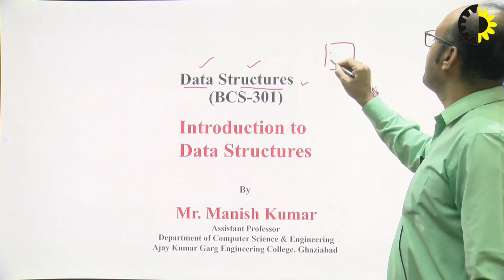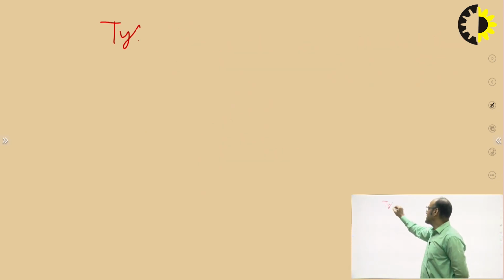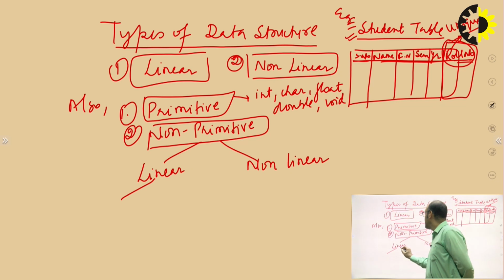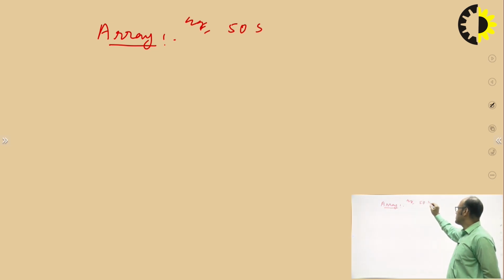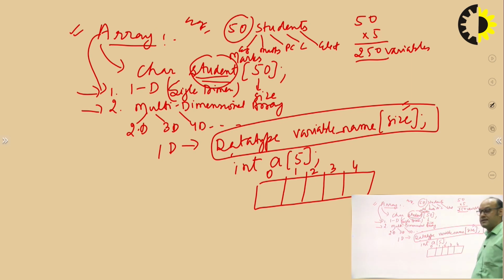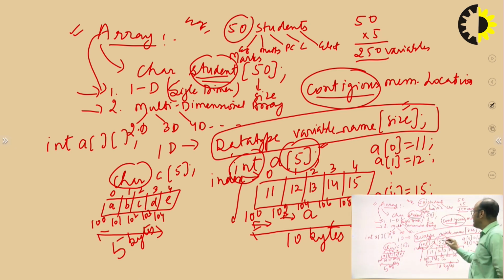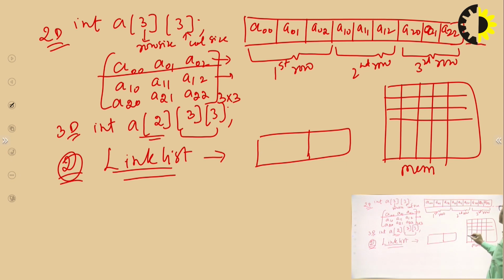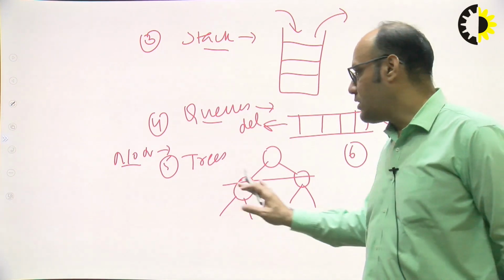''Introduction to Data Structure'' Data Structures Lecture 01 By Mr Manish Kumar, AKGEC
Data structure are defined as mathematical & logical representation of information the are important to keep information/data efficiency in computer memory.